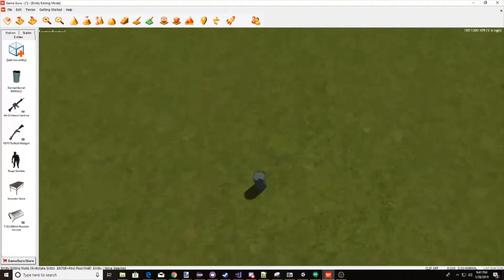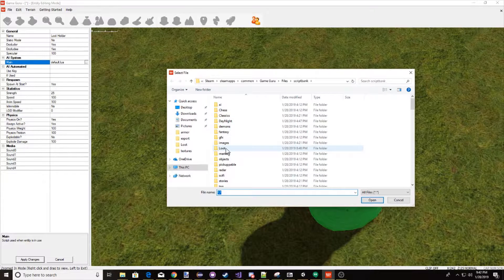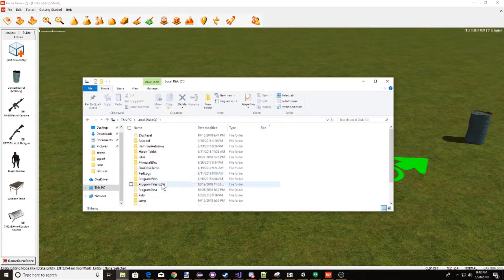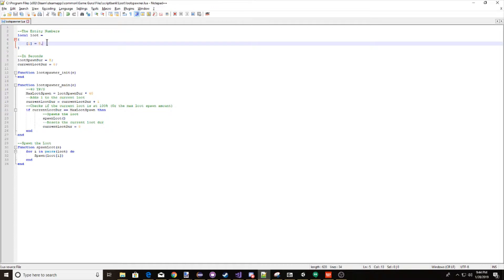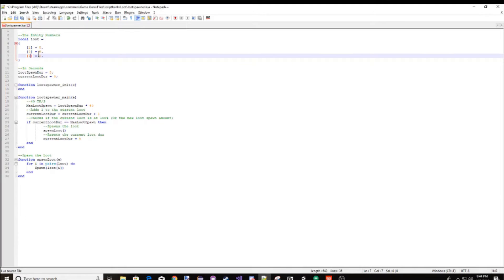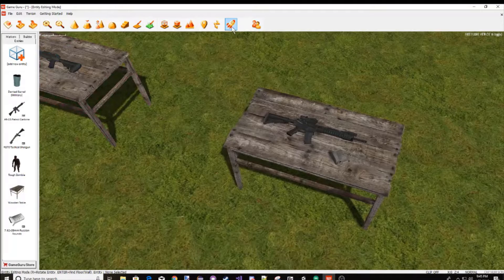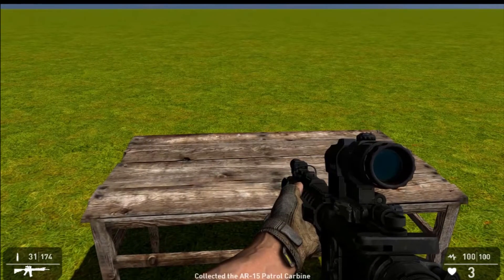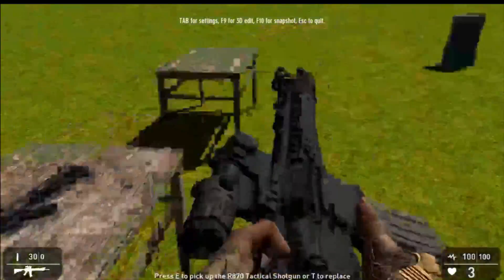Loot Script - GameGuru (FREE)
Another GameGuru script I made.
(FREE)
I am showing my Loot script system. I show how to modify the loot to spawn, how to modify the duration, and how to use in general!